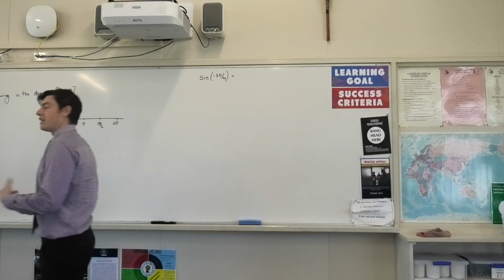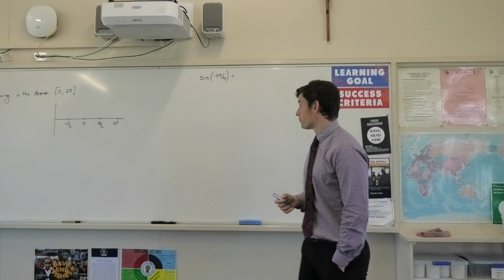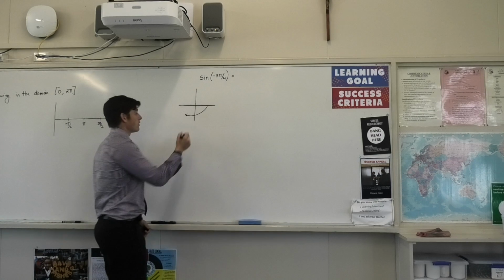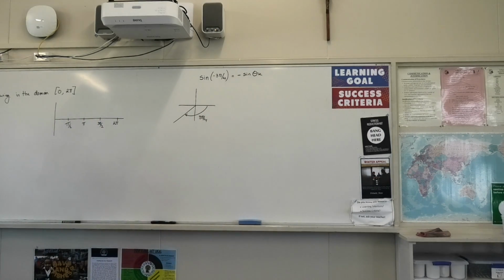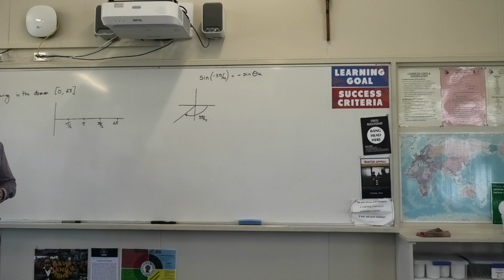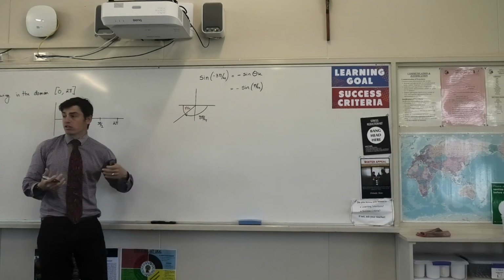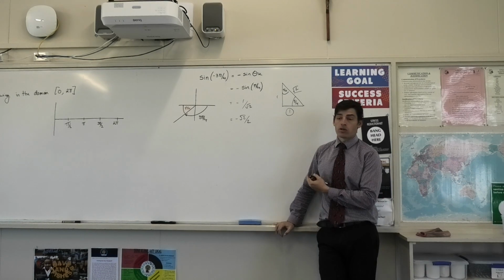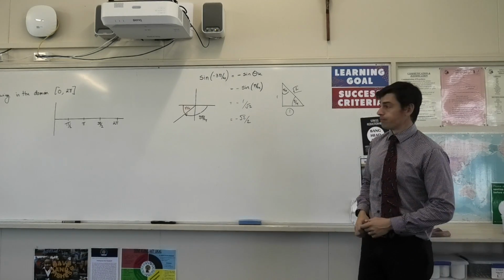Exact Values with negative angles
This video is about Exact Values with negative angles